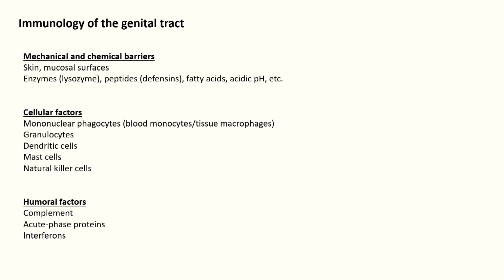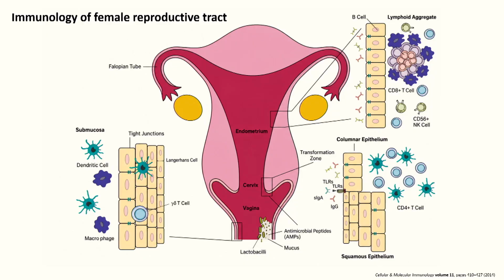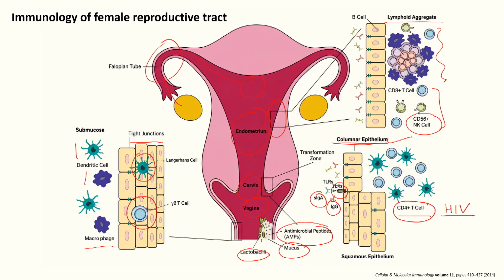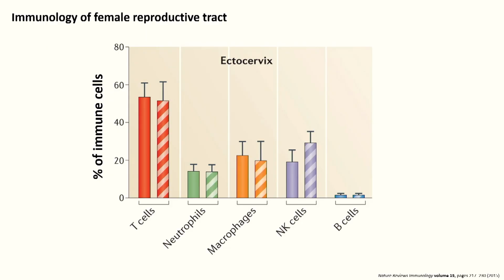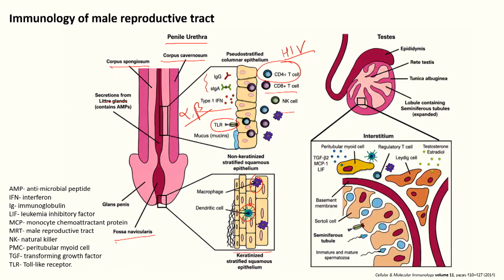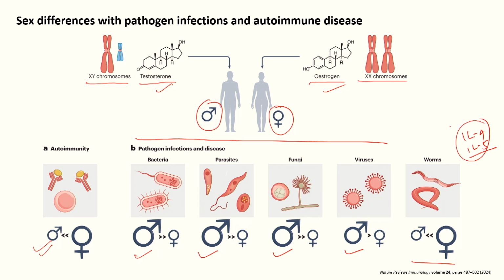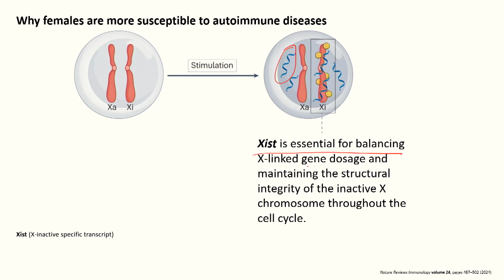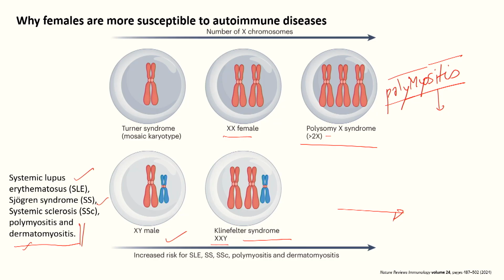Lec 27: Organization and Function of the Mucosal Immune System